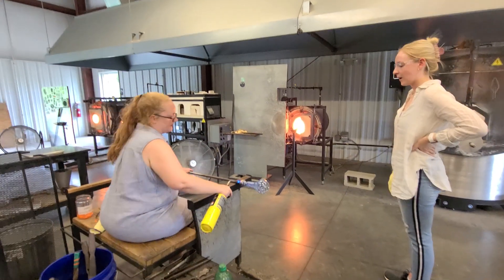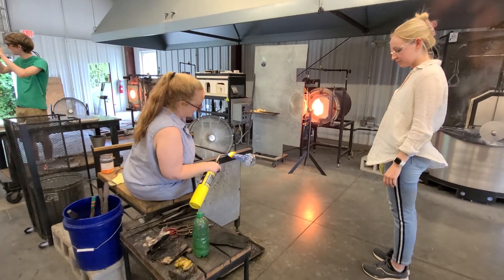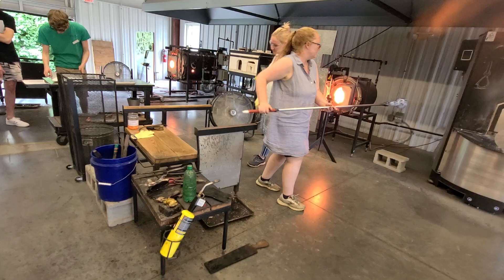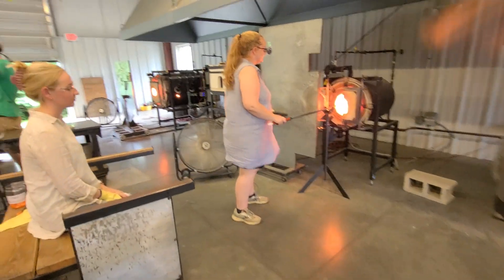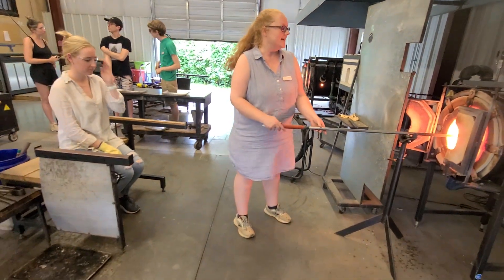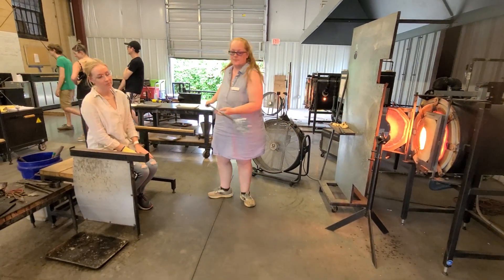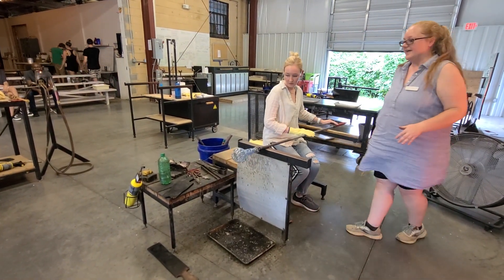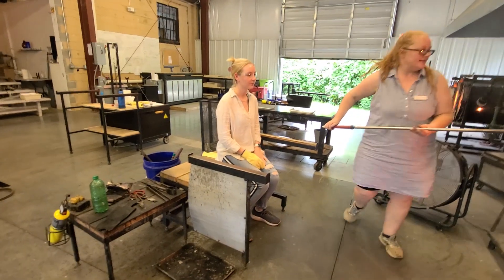AEH Glass Blowing 101.1(1)